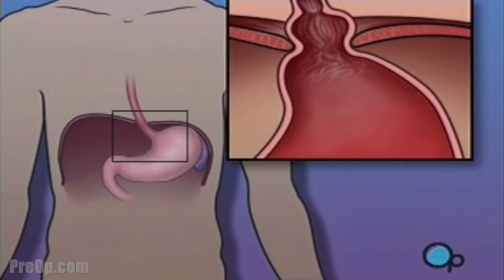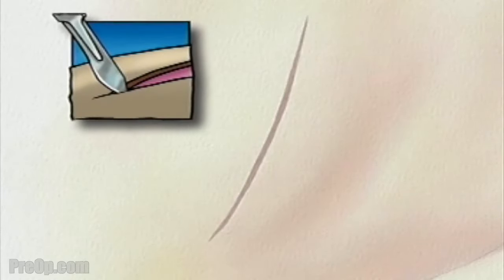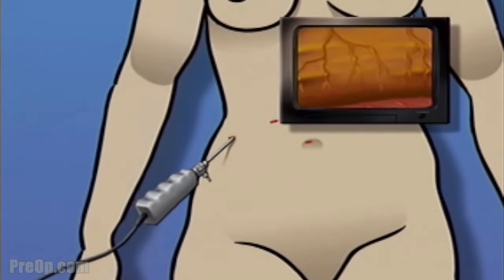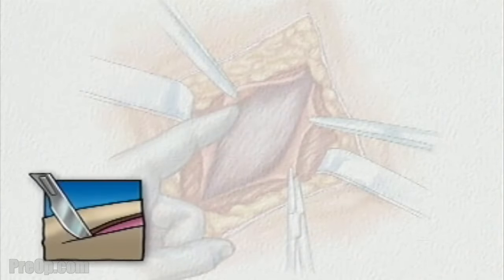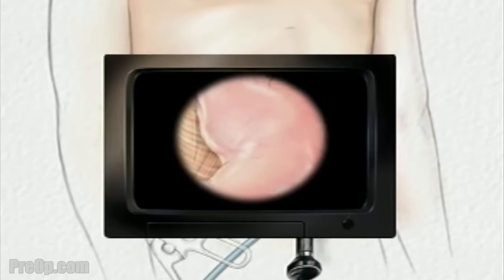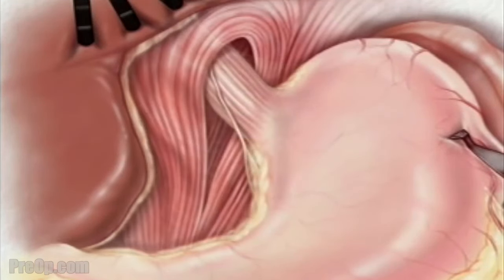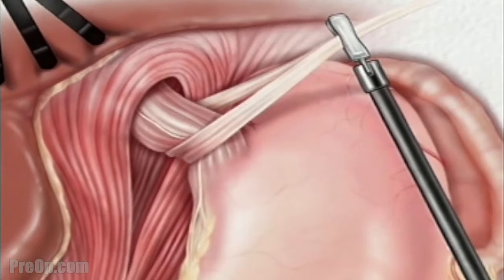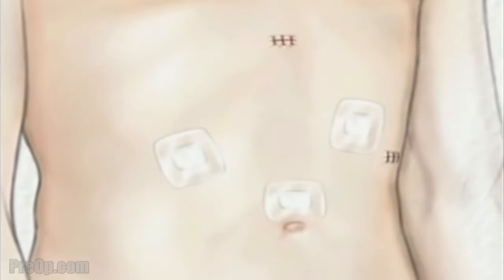PreOp® Hiatal Hernia – Laparoscopic 🏋🏥😕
What is Hiatal Hernia Laparoscopic Surgery?
Your diaphragm is a muscle that separates your chest from your abdomen and helps you to breathe. Normally, the diaphragm has an opening for the esophagus to pass through where it connects with the stomach.

A hiatal hernia occurs when part of the stomach pushes upward through this small opening.

Your hiatal hernia may be causing considerable discomfort, with symptoms like heartburn, difficulty swallowing, chest pain and belching.

The reasons why hiatal hernias form are not known, but they are quite common. A hernia is dangerous only if it becomes strangulated. That means that the portion of the stomach that has pushed up into the chest may become pinched – preventing blood from reaching it.

If this happens, you may require emergency surgery to restore blood flow and to repair hernia.

After allowing a few minutes for the anesthetic to take effect a small incision is made above the umbilicus; Then, a hollow needle will be inserted through the abdominal wall.

Four more incisions will be made, with care taken to keep the openings as small as possible.

Once in place, the laparoscope will provide video images, so the surgeon can insert the instruments used to locate and pull back the liver in order to see the upper part of the stomach.

First, the surgeon pulls the stomach away from the hiatus, or opening, in the diaphragm.

The surgeon can then dissect part of the diaphragm around the esophagus. This gives better access to the diaphragm and the esophagus.

Next, the surgeon pulls the esophagus upwards and closes the hiatus with sutures.

Some hiatal hernias can cause persistent and painful acid reflux and your doctor may decide to correct the problem surgically. In this case, the surgeon divides and separate the arteries that supply blood to the top of the stomach.

After freeing the stomach from the spleen,

your doctor wraps the upper portion of the stomach around the esophagus and sutures it into place.

All of the instruments are withdrawn the carbon dioxide is allowed to escape the muscle layers and other tissues are sewn together and the skin is closed with sutures or staples.